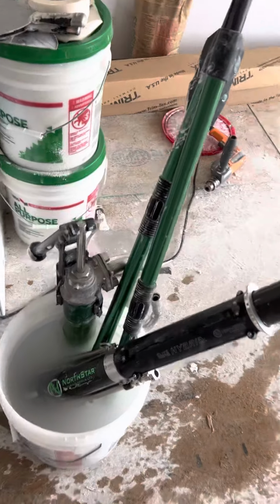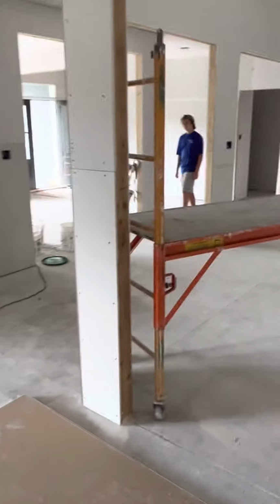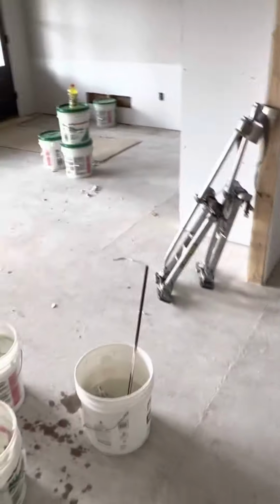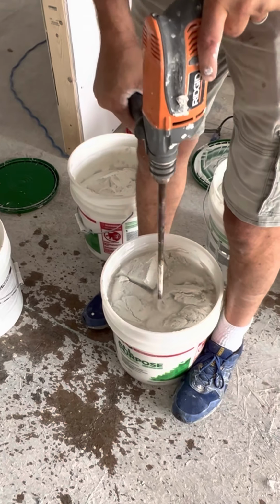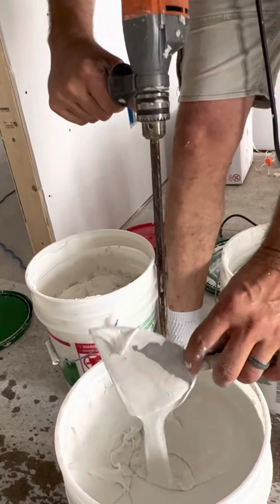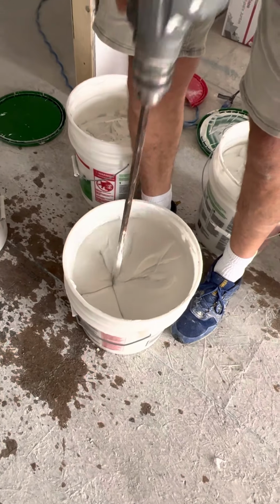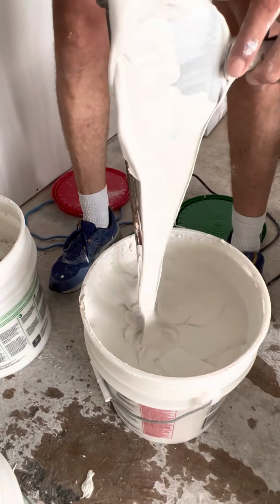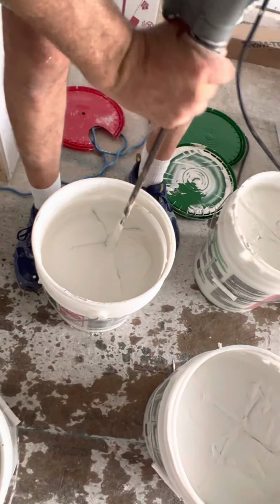How to finish drywall like a Pro! Large house with tools! Intro to Bazooka/Prep/Mud Consistency!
This is first of many videos to come on machine finishing a house.  Come follow me and learn like a pro!